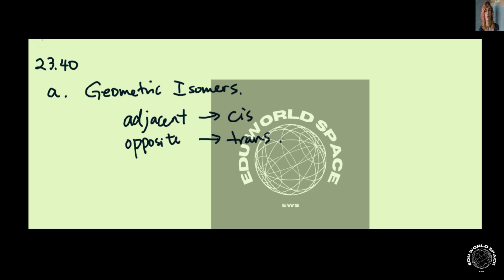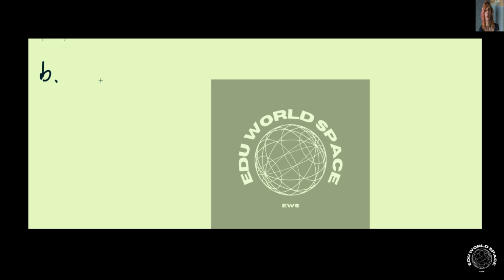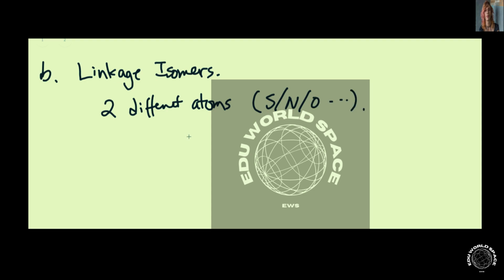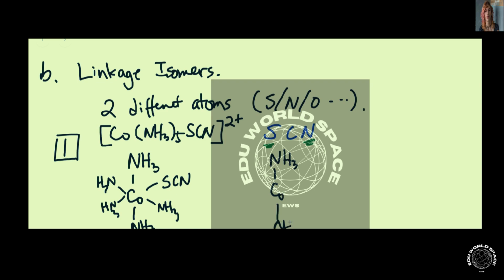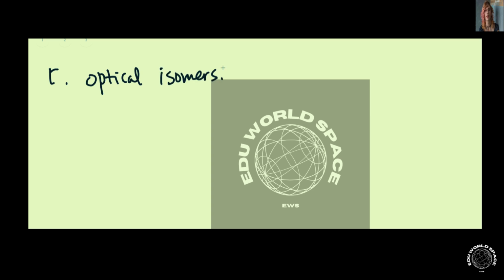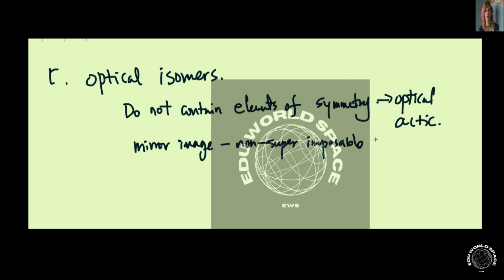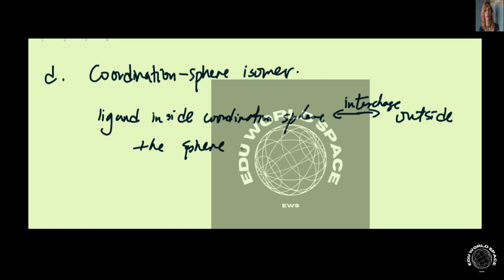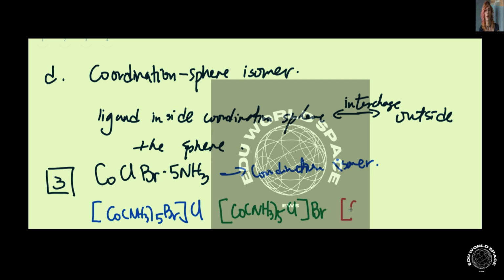[Chemistry] Consider the following three complexes: (Complex 1) (Complex 2) (Complex 3) Which of the